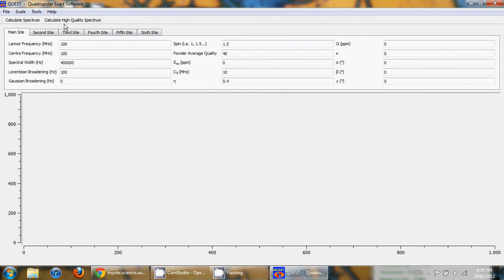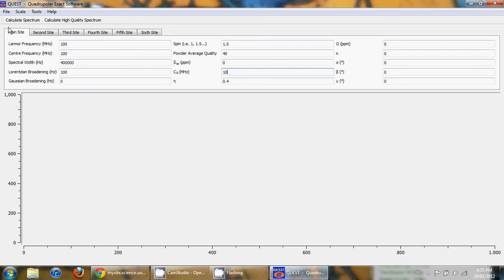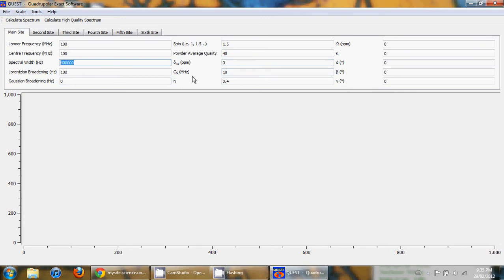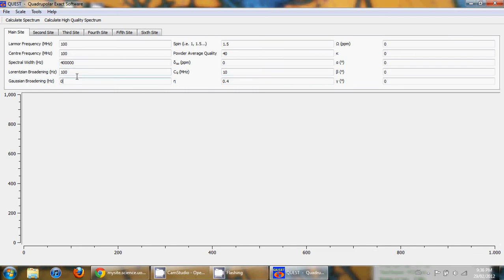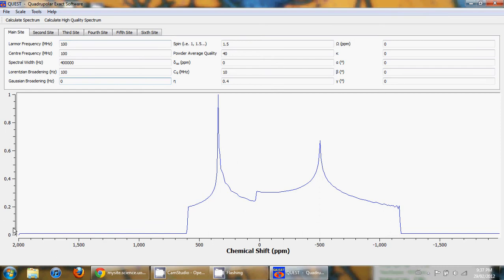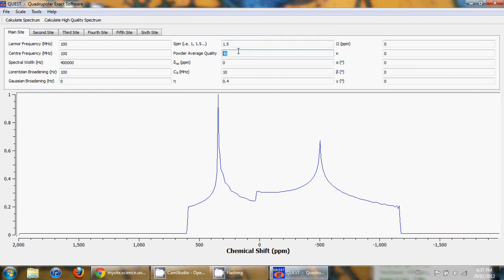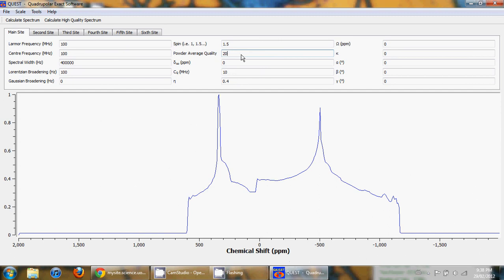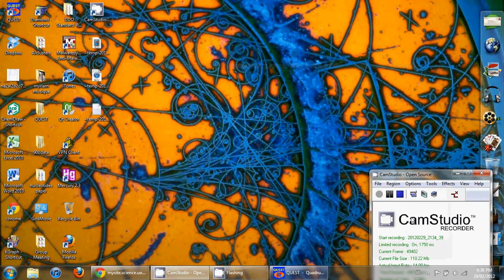QUEST tutorial 1: The QUadrupolar Exact SofTware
In this video I introduce the QUadrupolar Exact SofTware (QUEST) program designed for the fast calculation of exact NMR and NQR spectra of quadrupolar nuclei.